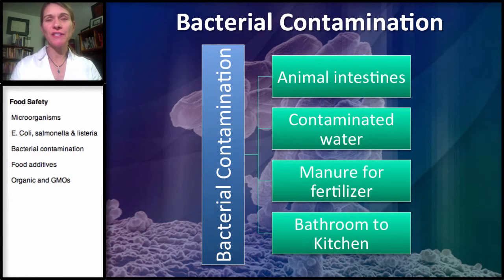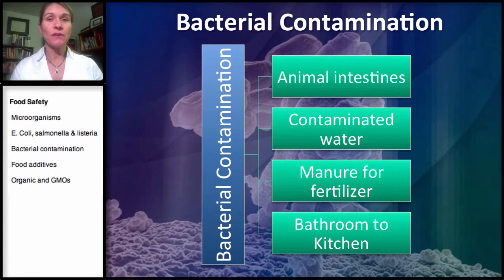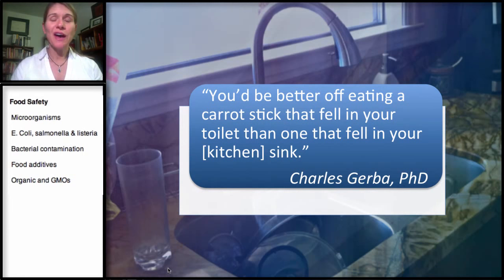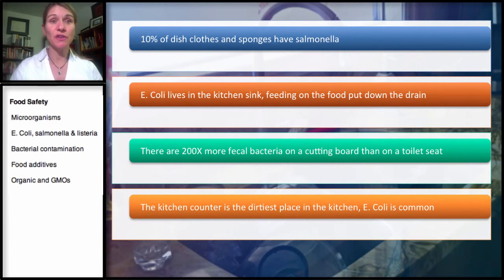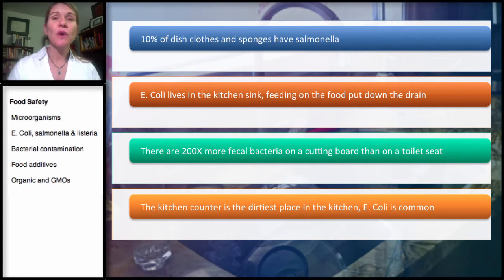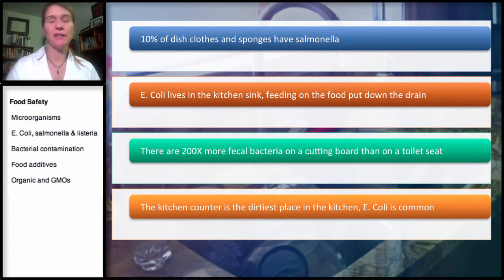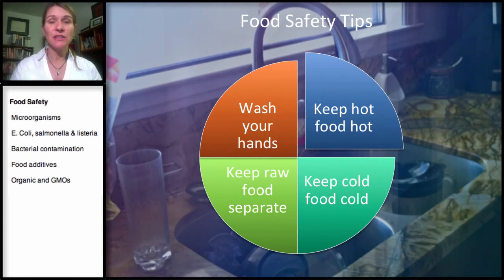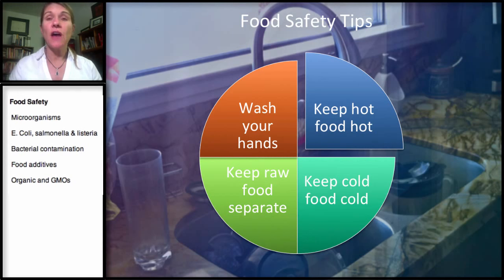15.3 Food Safety: Bacterial Contamination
Discussion on the ways our food becomes contaminated with bacteria and steps we can take to minimize our risk.